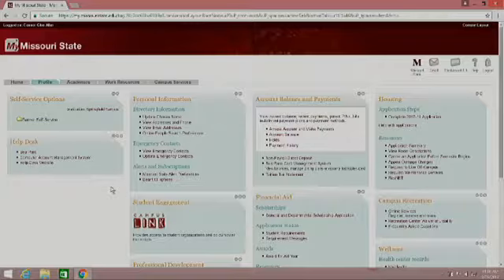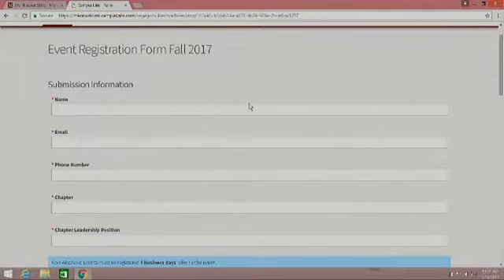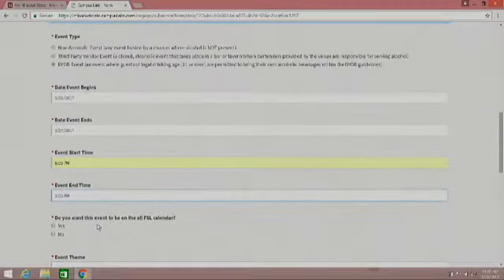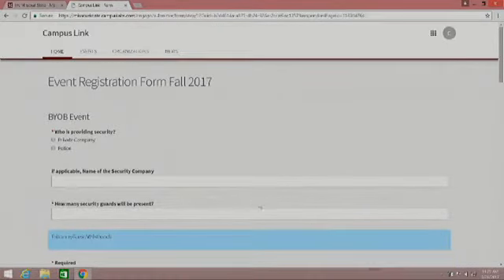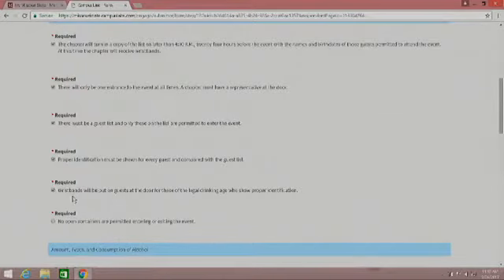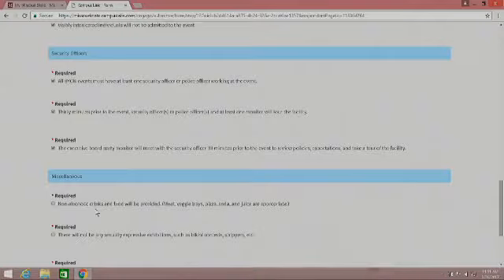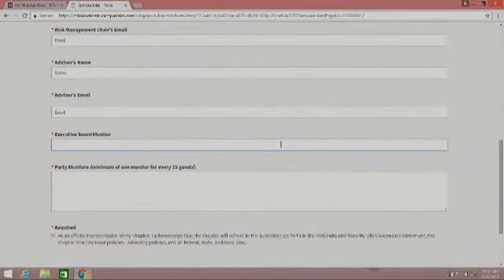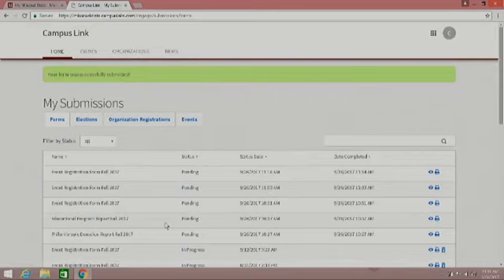FSL BYOB Event Registration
See this video to learn how to register Non-Alcoholic Events for your FSL chapter at Missouri State University.